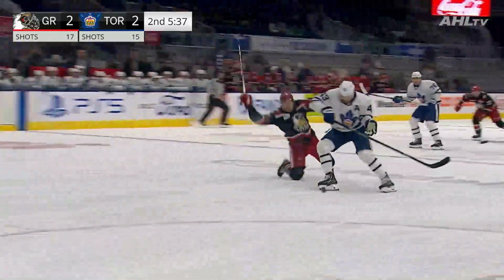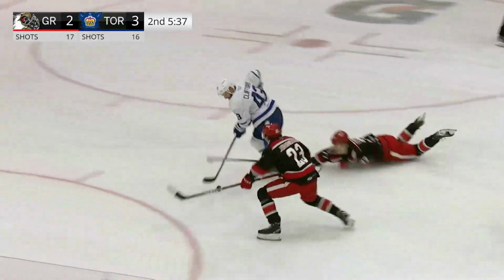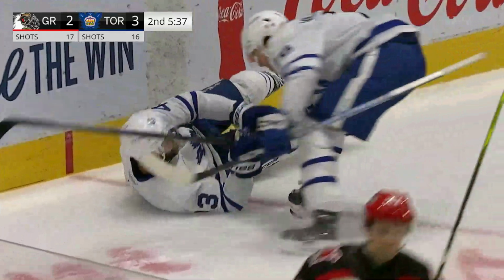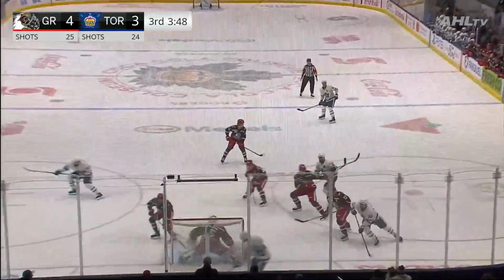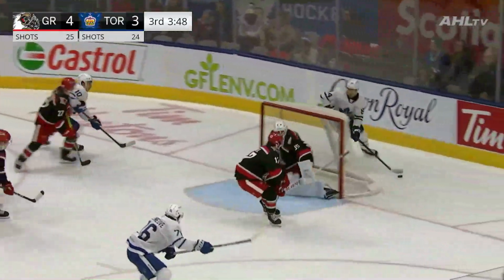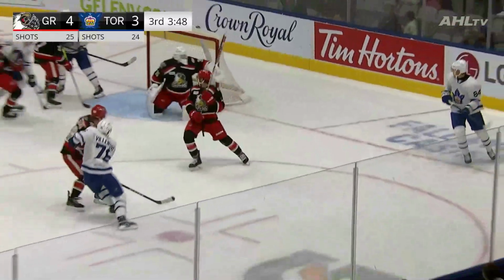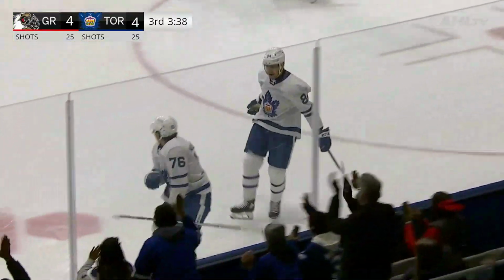GAME RECAP: Toronto Marlies vs. Grand Rapids Griffins | December 5, 2023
The Marlies host the Grand Rapids Griffins for the first game in a two game home series after a tough 6 game losing streak. Can the Marlies break the streak back home at the Colosseum? Let's find out.